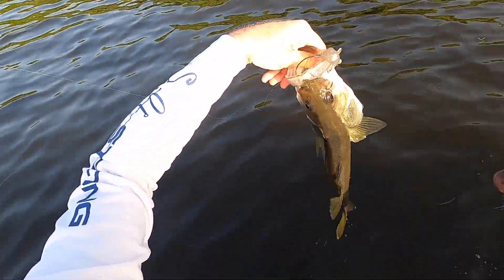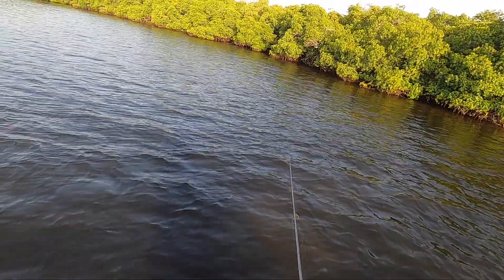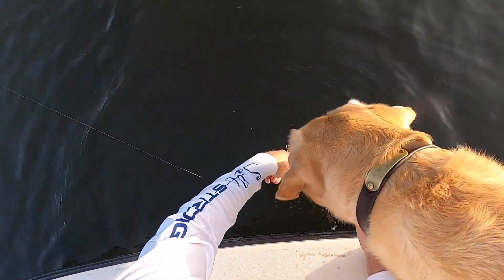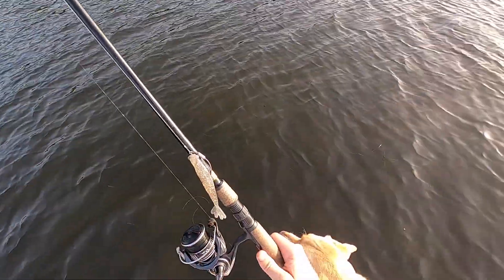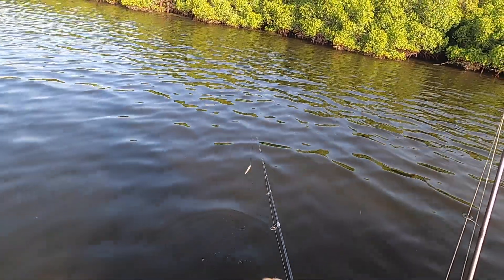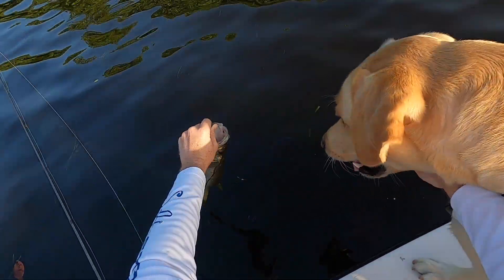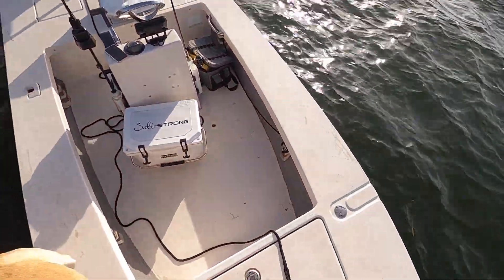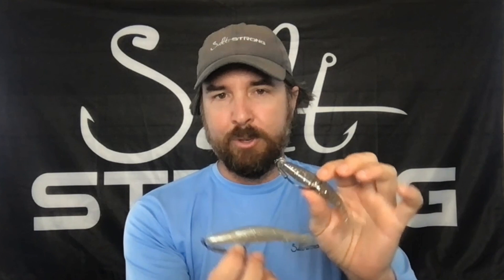Power Prawn USA Experiment: Rattles VS. No Rattles [Plus BOMBER Test!]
Will additional sound trigger more strikes?

I wanted to find out more about the impact Battle Rattles have on the Power Prawn lures.

Are the fish dialed in on the sound or the action of the lure?

Learn more about the gear used on this trip and the tactics in the FULL Insider Report

If you haven’t picked up a pack of these lures yet, then head on over to our tackle shop.

Do you want to see the Power Prawn USA Rattles VS. No Rattles test?

Join the Insider Club and get the Smart Fishing Spots App for FREE